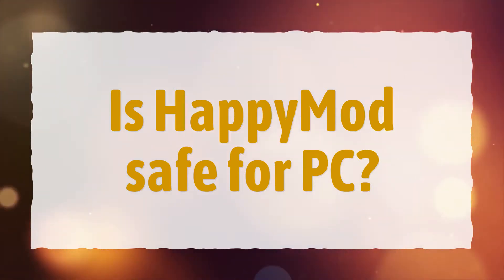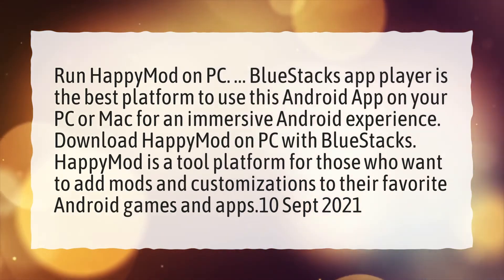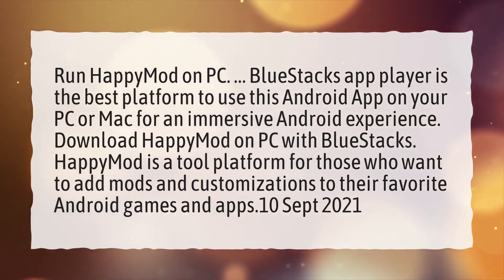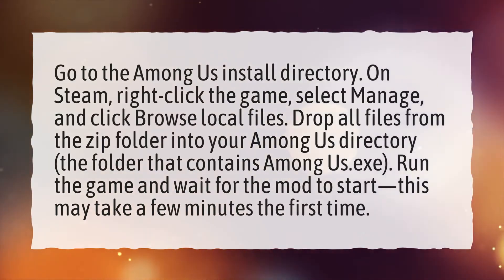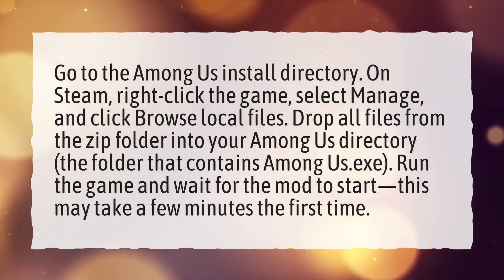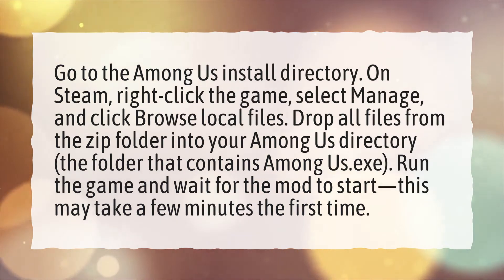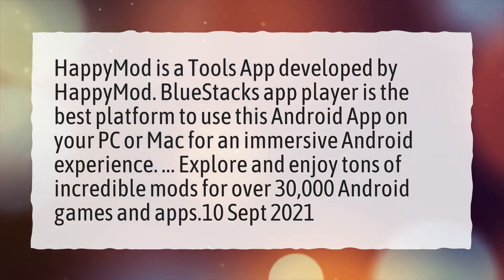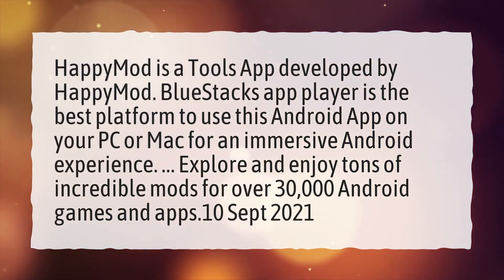Is HappyMod safe for PC?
More About Happy Mod • Is HappyMod safe for PC?